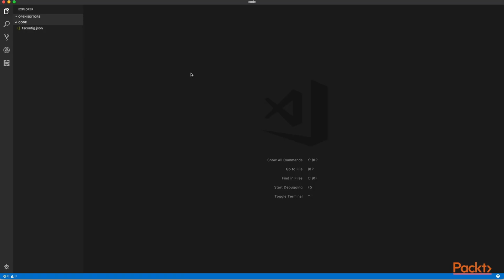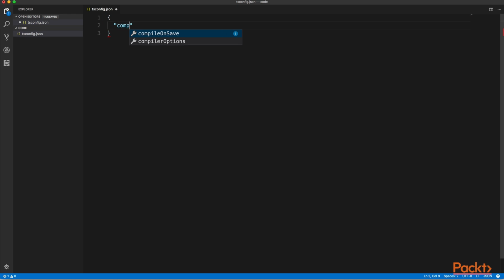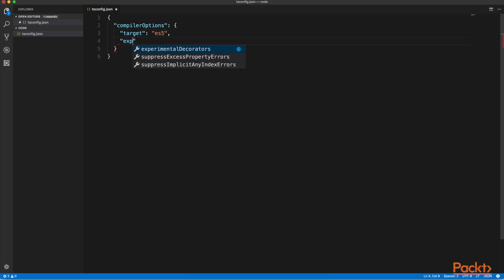Mastering TypeScript Programming Techniques: Introduction to Decorators| packtpub.com